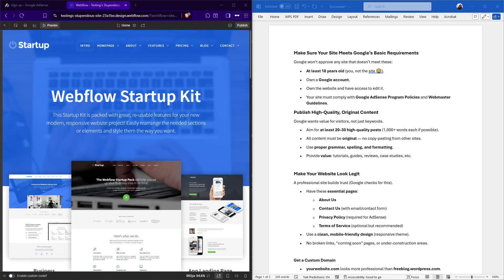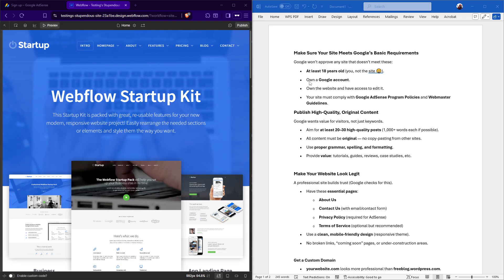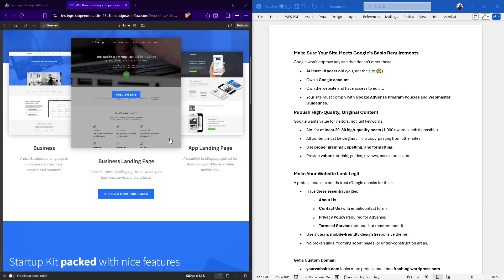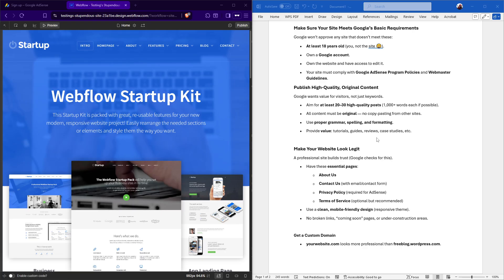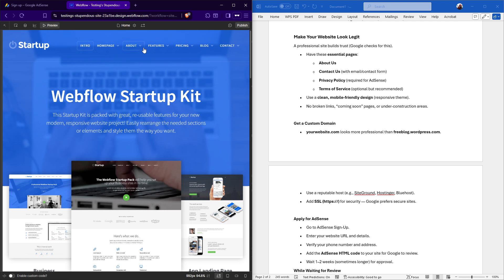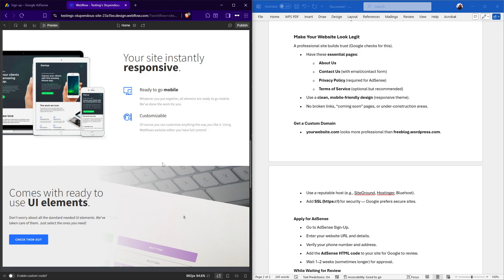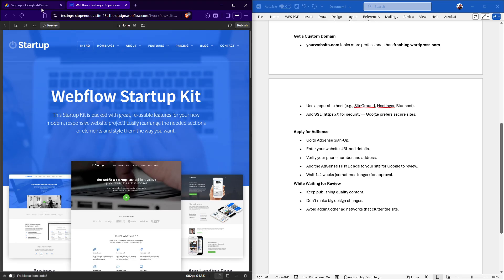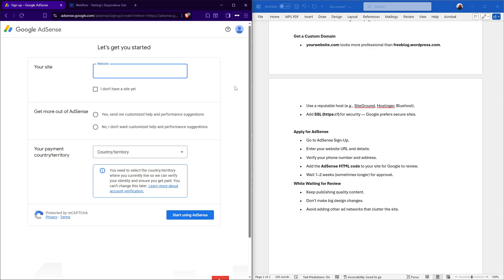How To Get Your Website Approved For Google Adsense [2025 Guide]